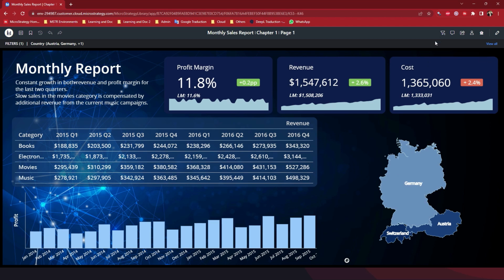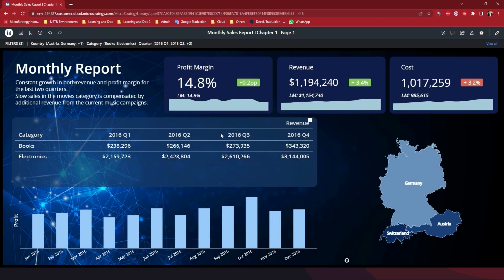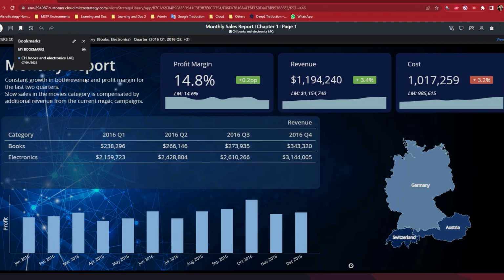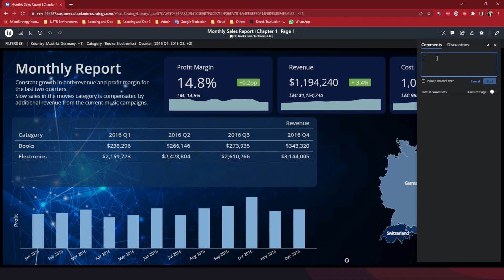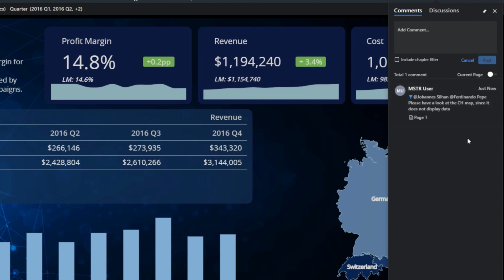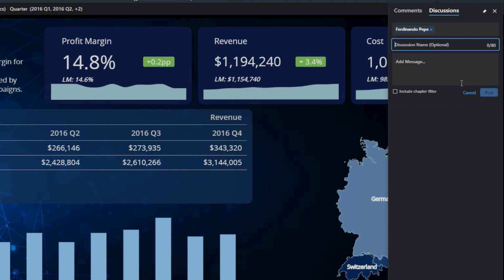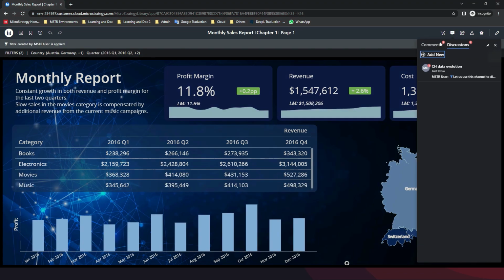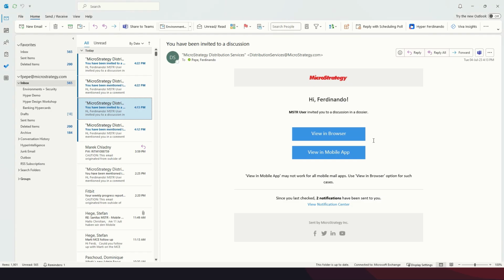MicroStrategy Collaboration: The Benefits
Hello dear MicroStrategists.

In this video, I quickly go over the benefits of using Collaboration within MicroStrategy. As you will see, it is much more than simply posting comments regarding your dashboard...